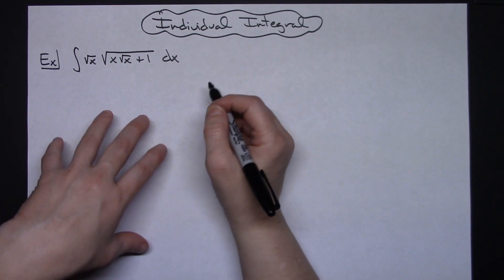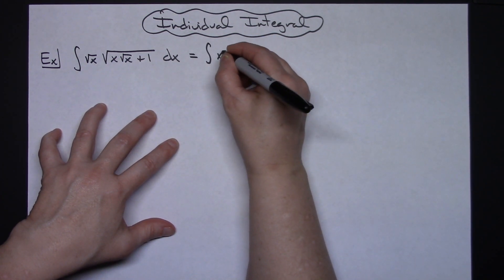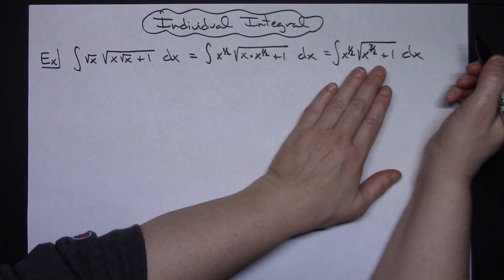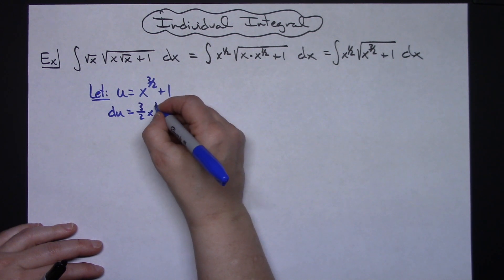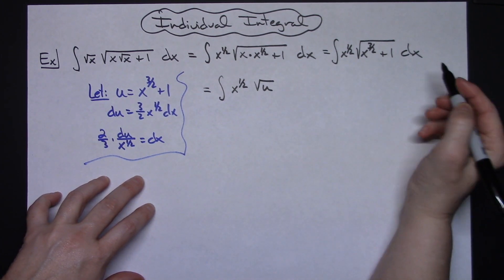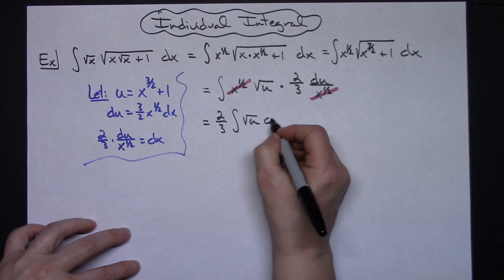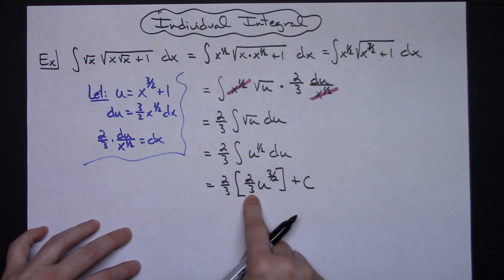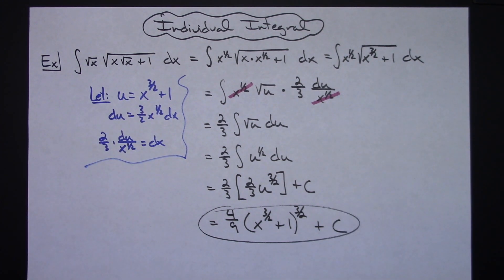Integral of integral of (sqrt x)(sqrt((x sqrt x) +1)) ❖ Calculus 1 ❖ Square Root Integrals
This video works through the integral (sqrt x)(sqrt((x sqrt x) +1)).  This integral would typically be found in a Calculus 1 class.